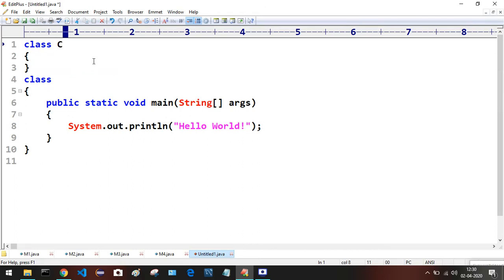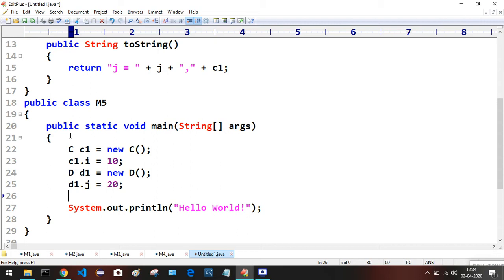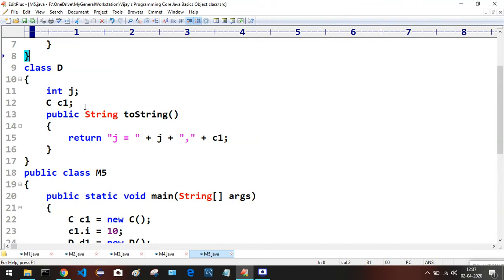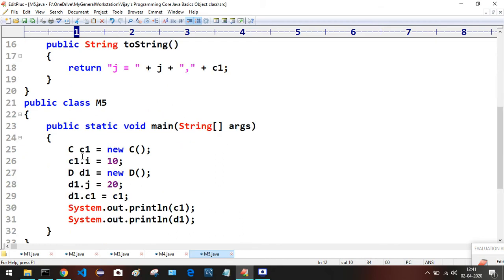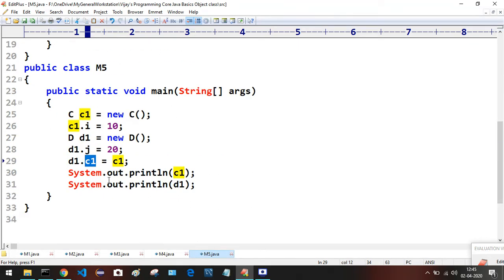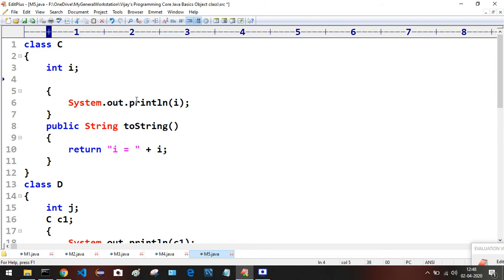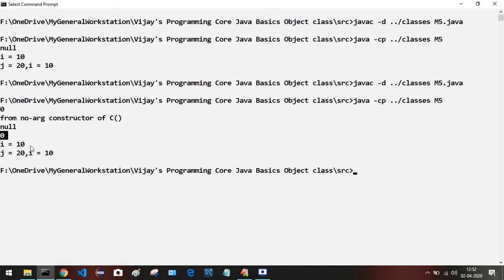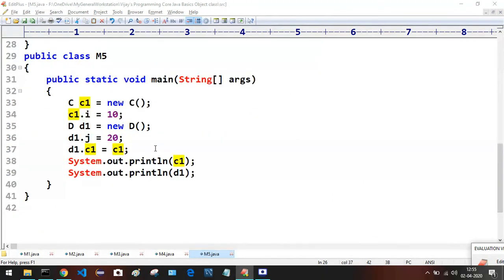Core Java Advanced Tutorial #6 | Object Class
Check oiut Spring  and Hibernate Tutorial Links
1. Complete Core Java (Basics and Advanced)
2. JDBC
3. Servlets
4. JSP
5. JQuery
6. Ajax
7. Complete SQL (Basics and Advanced) with any Required Database like MySQL, Oracle, MS SQL Server latest.
8. HTML5
9. CSS3
10. BootStrap
11. JavaScript
12. Angular8
13. ReactJS
14. Springs5 (Spring Core, Spring MVC, Spring Security, etc)
15. Hibernate
16. Git Version Control (Basics)
17. Working with Eclipse
18. Working with VS Code
19. Python (Core and Advanced)